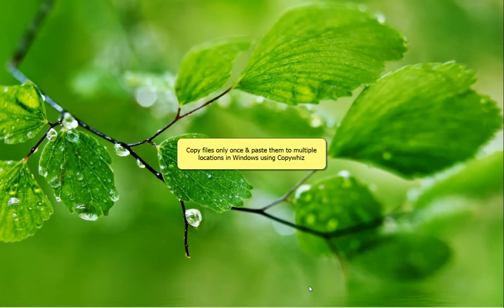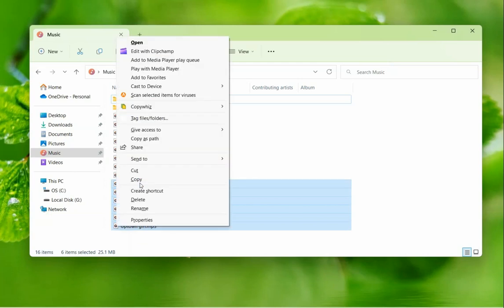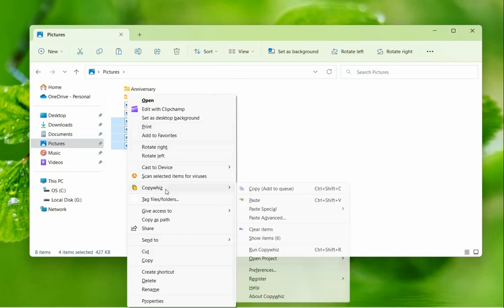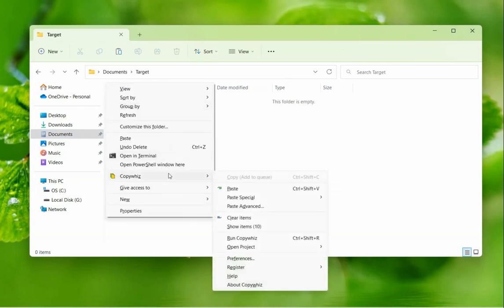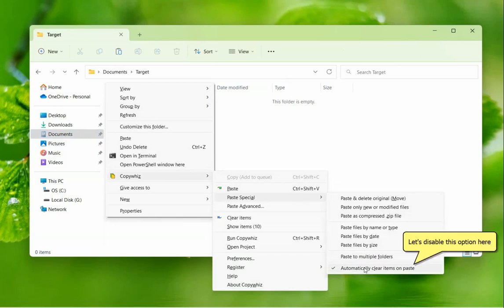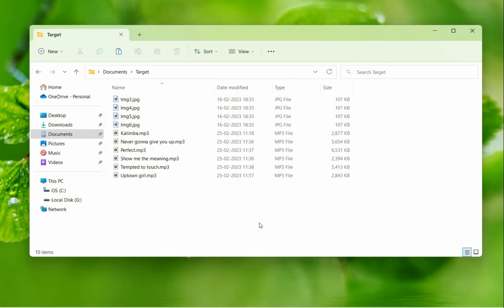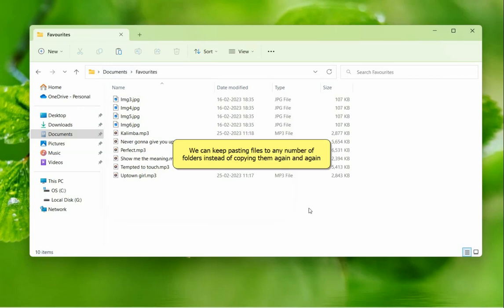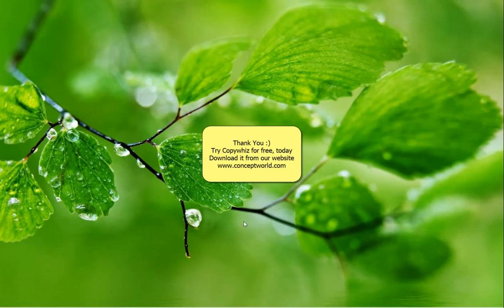Windows: Select files once and copy them multiple times using Copywhiz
Select files only once from source folder & paste them to multiple locations without having to select them again in Windows using Copywhiz. Saves a lot of time.